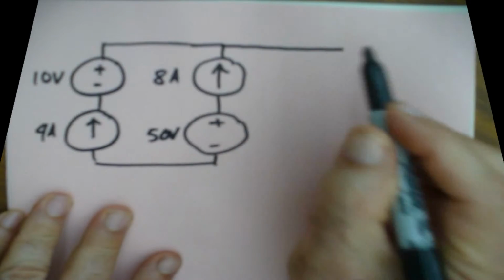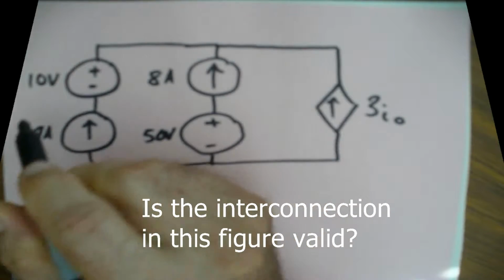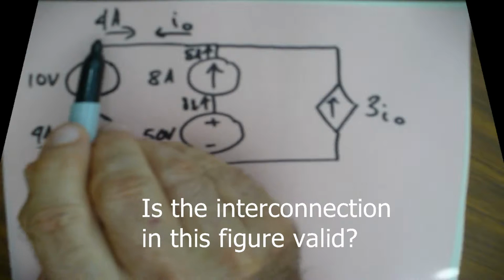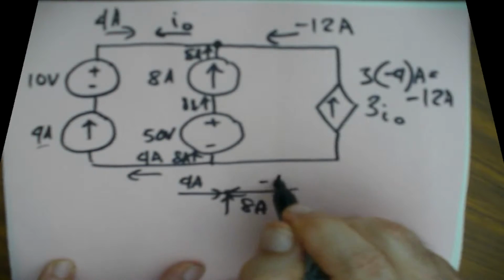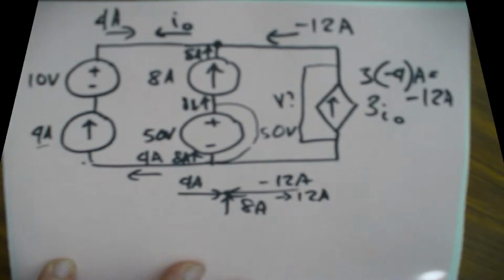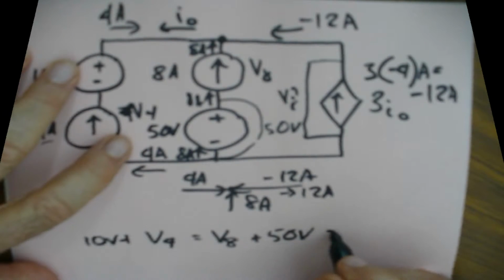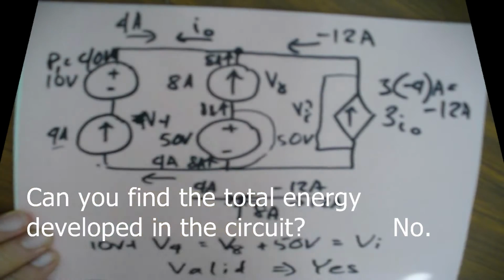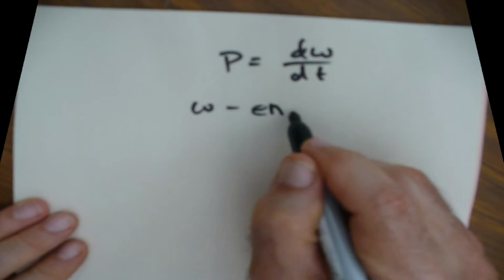Electrical Networks C01 P04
Electrical Engineering Professor, Electrical Networks, Chapter 1, Problem 4.  How do you determine whether an electronic circuit is balanced and valid?  Here are simple ways to find out.